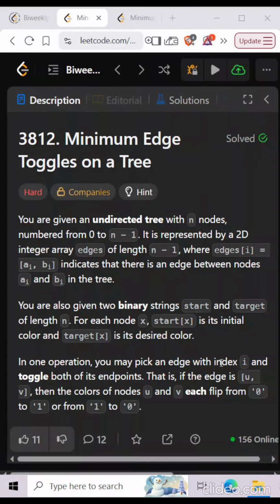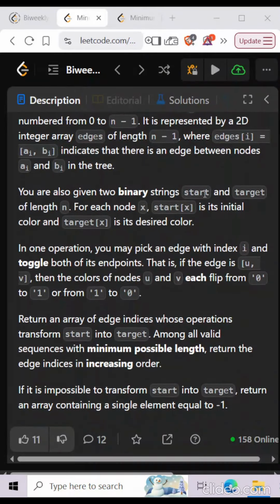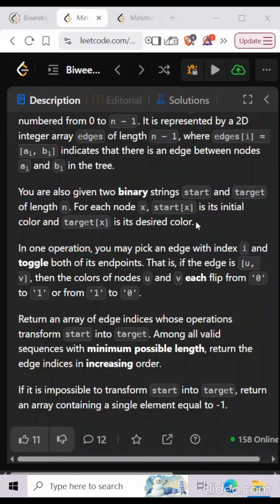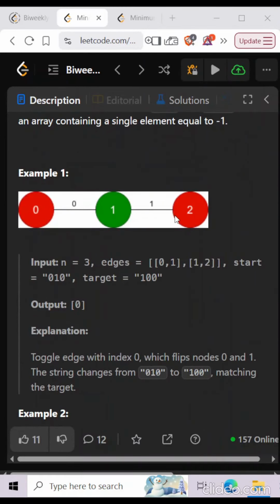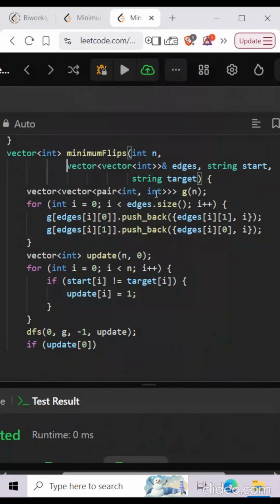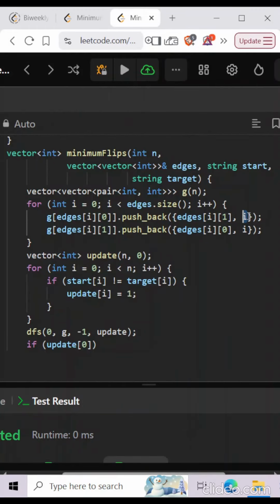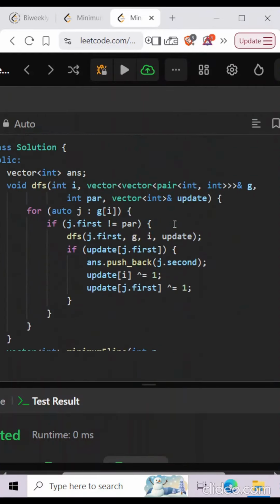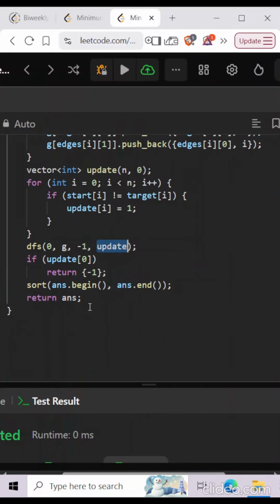3812. Minimum Edge Toggles on a Tree | Editorial | Leetcode